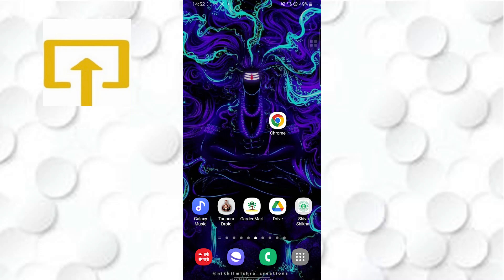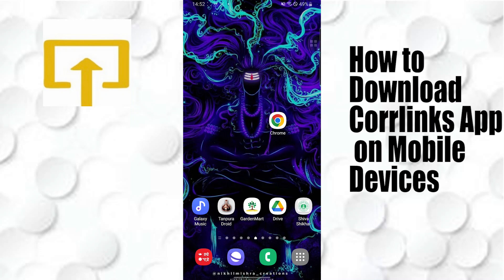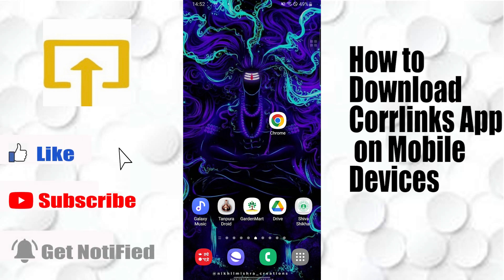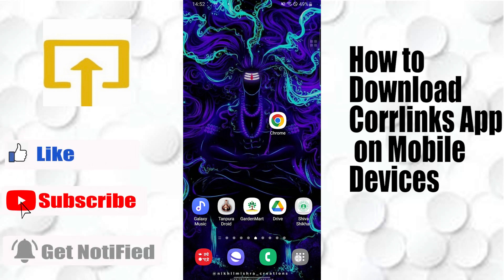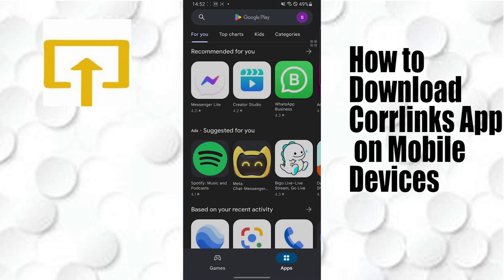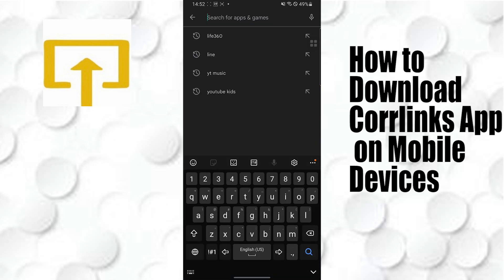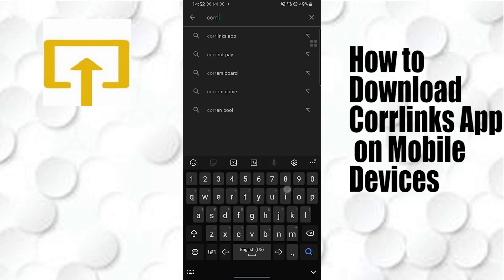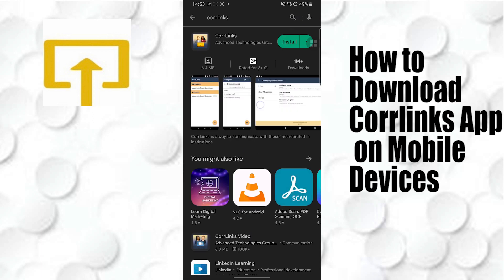How To Install The Corrlinks App on Mobile Devices?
Learn how you can install Corllinks app on your mobile devices.

Do you wish to install Corllink app on your device as a a way for family and friends to electronically communicate with their loved ones who is imprisoned? Here is how you can do so. This video will guide you with  visual steps to provide you clear instructions. Make sure to watch the video until the end for better assistance.

In order to install Corrlinks app, You may visit to your Playstore or Appstore, After that click the app you are searching for in the search bar and then click on install and create an account.